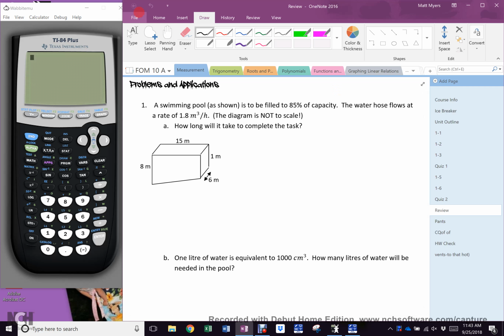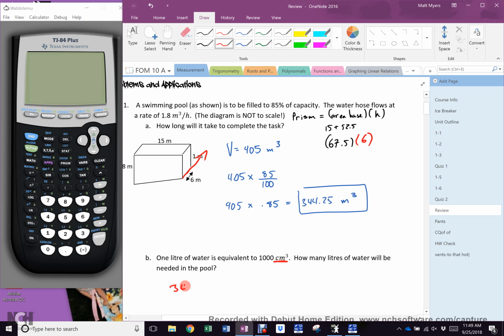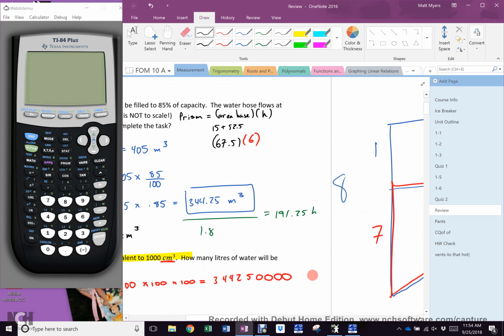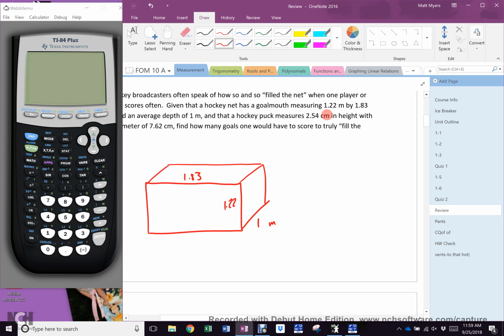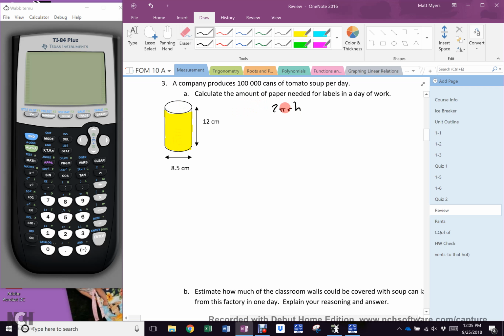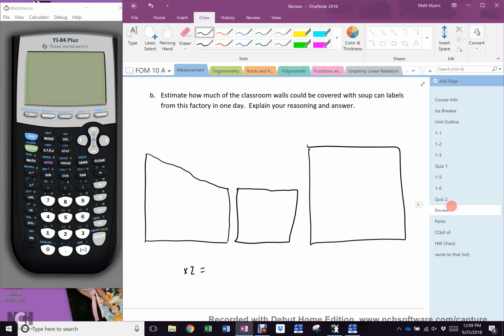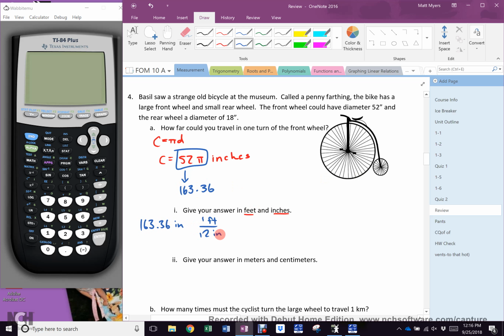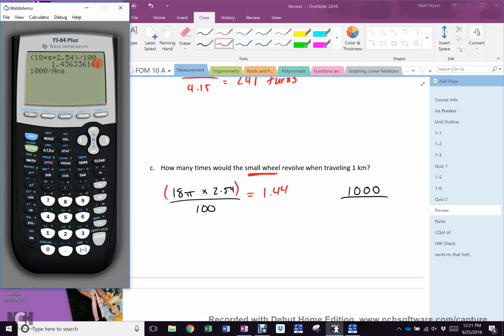Sept 25 Block A Problems and Applications Pages